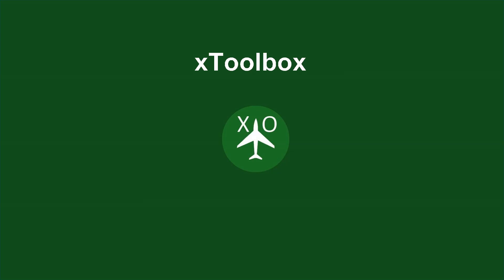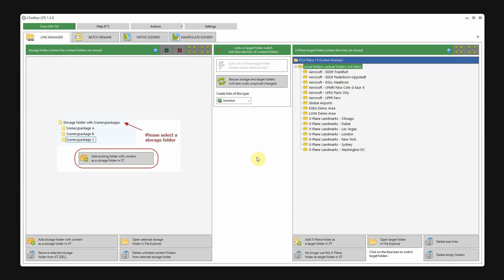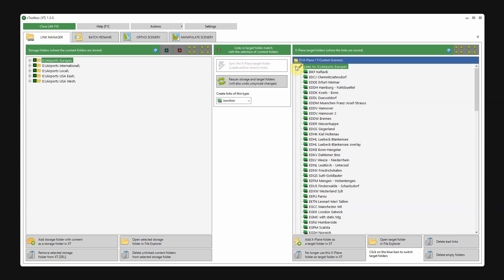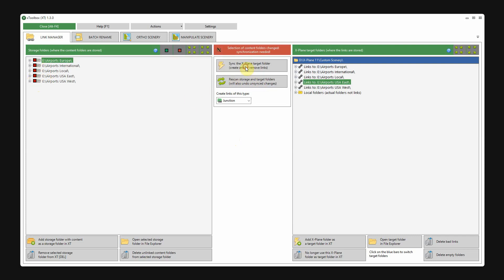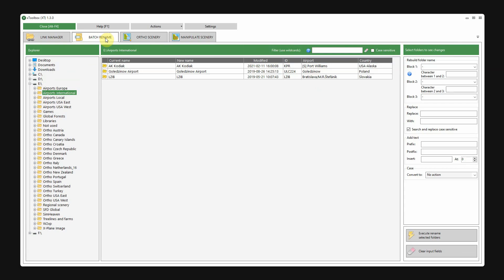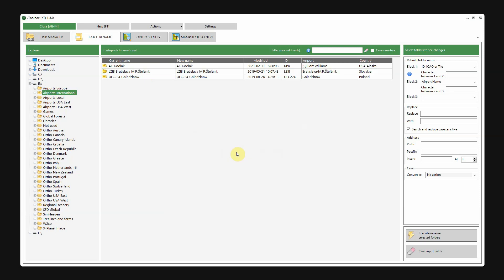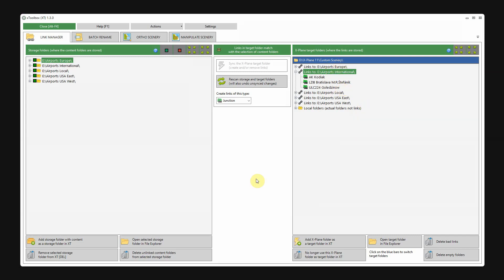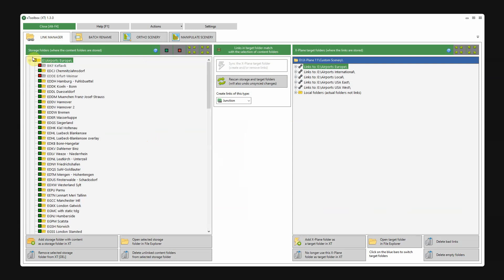xToolbox Introduction and Link Manager